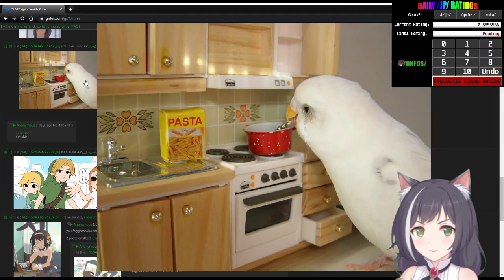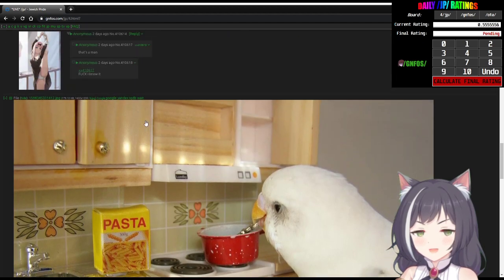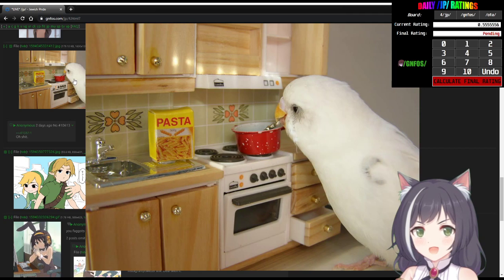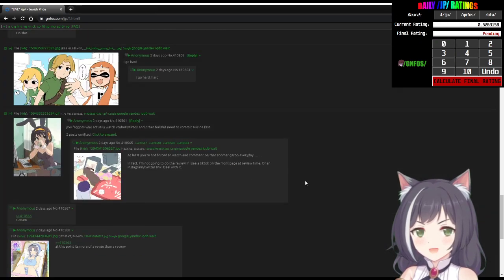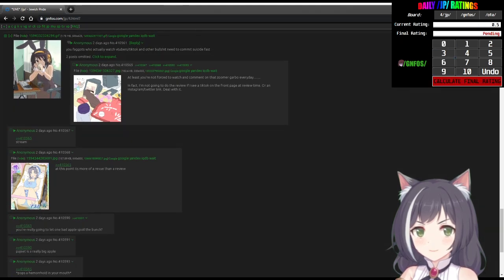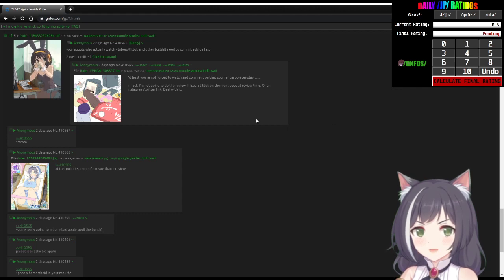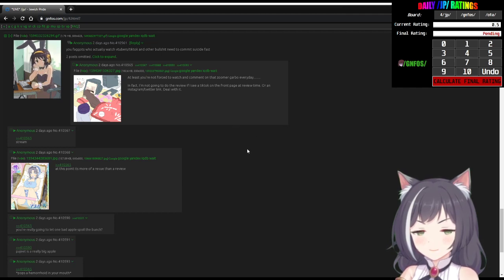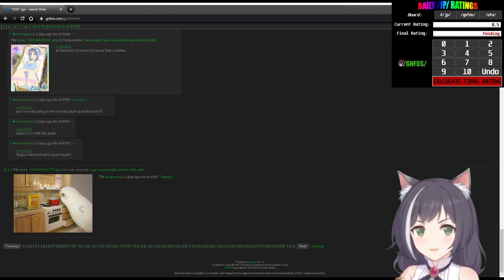/qa/ Daily Review - Japanese Bird Cooking Spaghetti